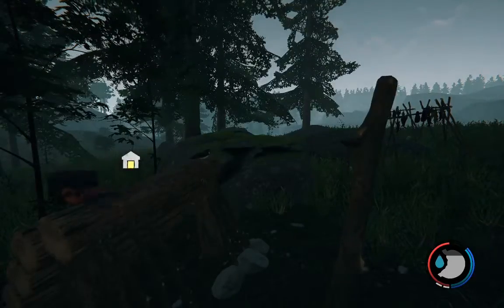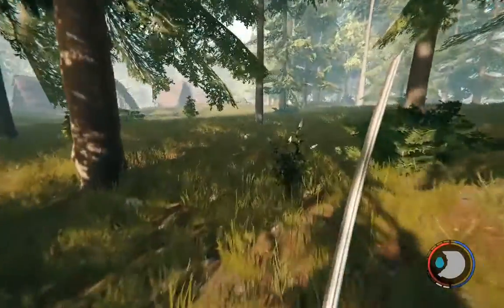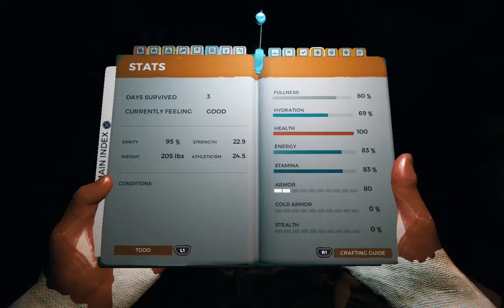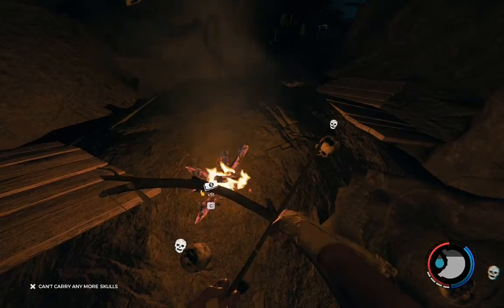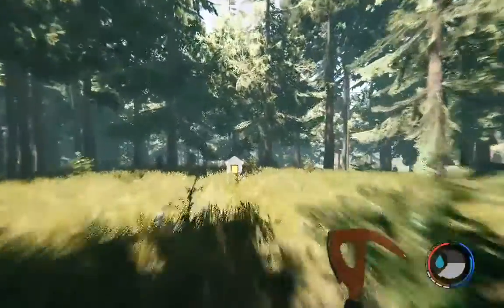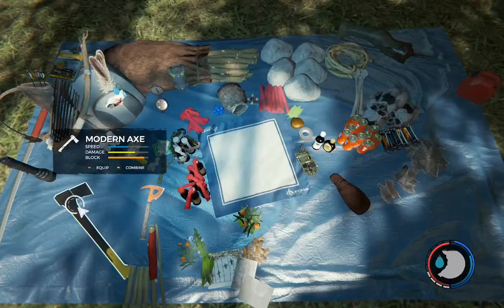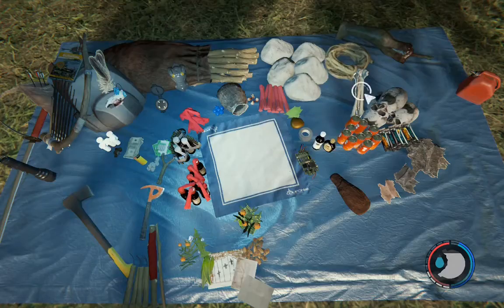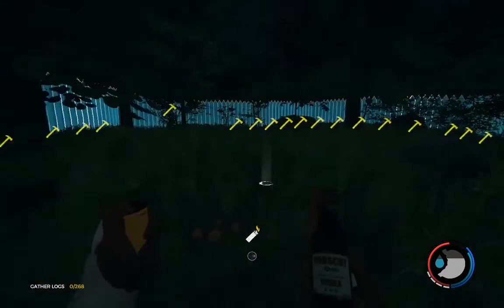The Forest playthrough S1 E4 - Modern axe and stealth hack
In this episode I will show you how to get the modern axe and recap on the stealth and athleticism hack.